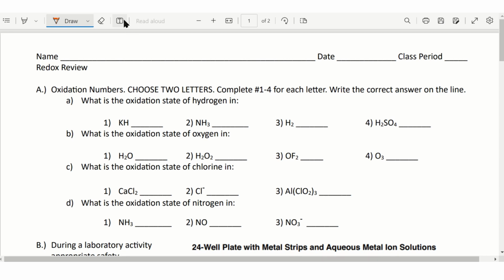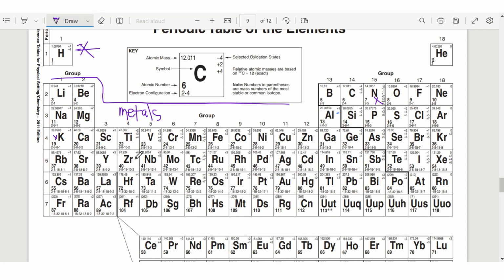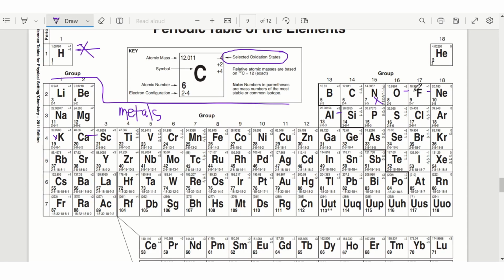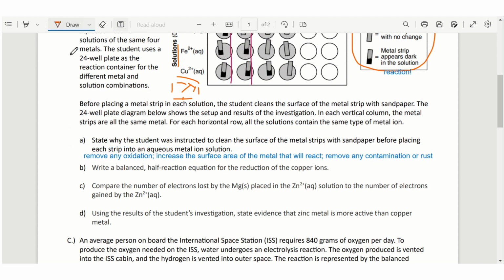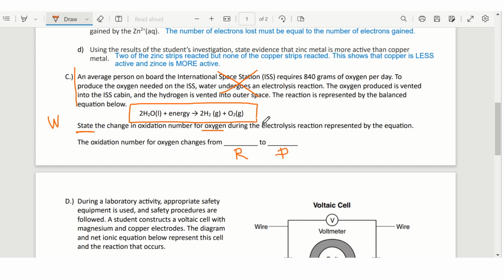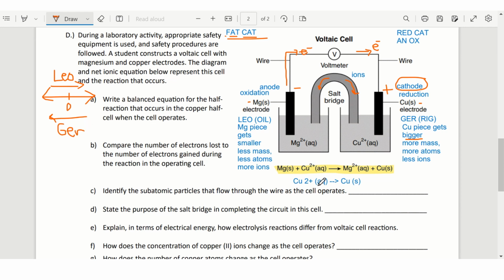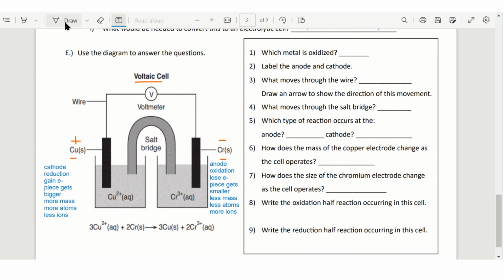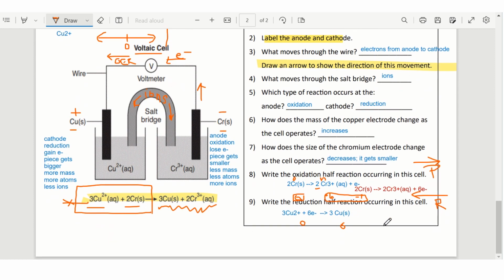Redox Review Sheet VIDEO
00:00 Information about oxidation states - hydrogen rules and other things to pay attention to (elements alone, ions, compounds)!
03:20 A Oxidation numbers
14:00 B Analysis of an experiment metal strips and metal ion solutions
22:45 C Determining oxidation numbers in a reaction (skip the reading because you might not read it).
24:50 D Voltaic Cell - first label the diagram with charge, anode, cathode, oxidation, reduction, mass, ions and more. Don't forget flow of electrons and flow of ions. Then answering follow up analysis questions including writing a half reaction and determining the number of electrons lost based on the number of electrons gained.
33:18 E Voltaic cell - Always begin by labeling the diagram. It will help!
This video goes through, step by step, a review sheet that covers electrochemistry, oxidation and reduction. The topics of oxidation number, Table J reactivity and electrochemical cells are addressed.